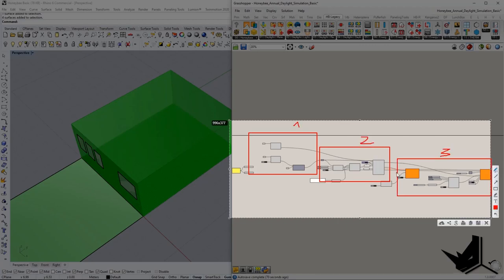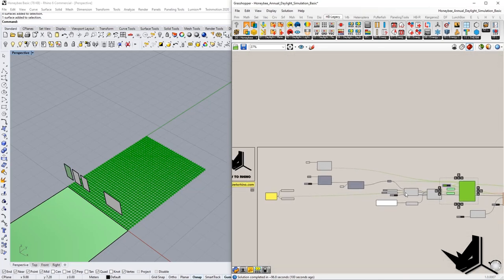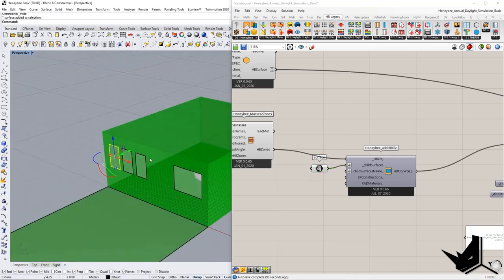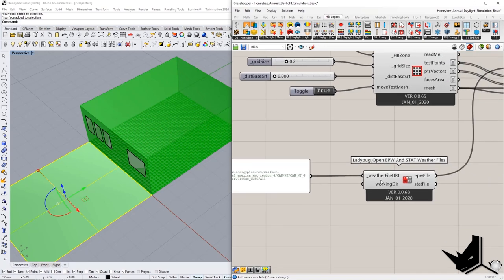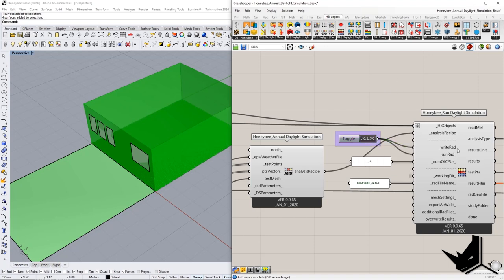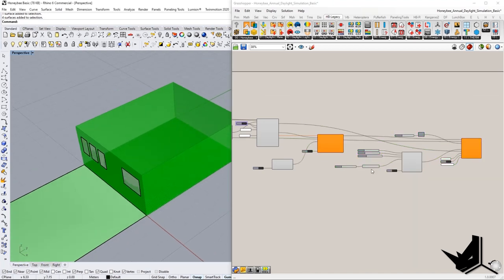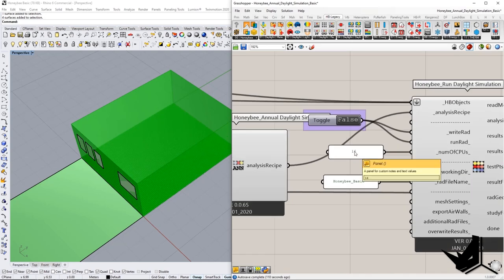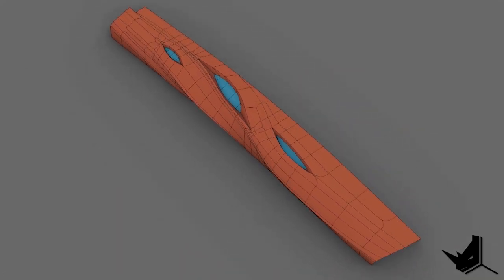Environmental Analysis with Honeybee Tutorial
In this tutorial, I’m going to introduce you to Honeybee! Honeybee is a tool developed by Ladybug Tools that allow us to create and visualize daylight simulations using Radiance, energy models using Energy Plus and Open Studio applications.

This tool is one of the most comprehensive plugins available for environmental design and today, we’re going to try to take a closer look at it and see what it’s capable of. This tutorial is going to cover the very basics and show the concept behind running a Sunlight analysis for a single room over the period of a single year.

In the extended tutorial, we’re going to see how changing the orientation of the windows and adding various window blinds is going to affect our result. Of course, this all depends on the location that you choose to test out and the Sun path diagram that we created in the previous tutorial on Ladybug tools.